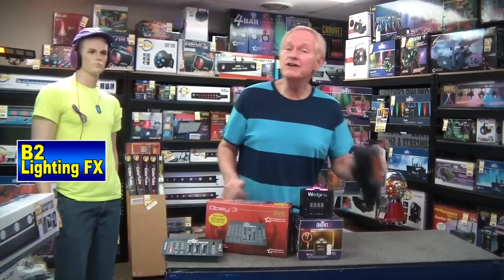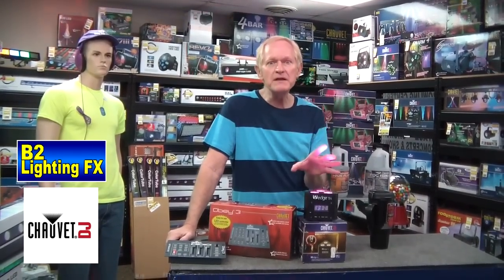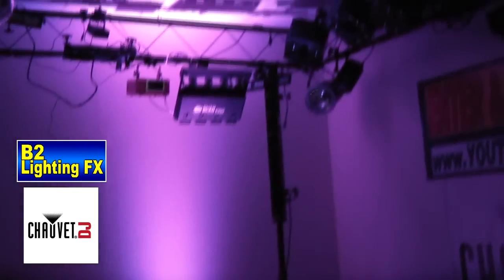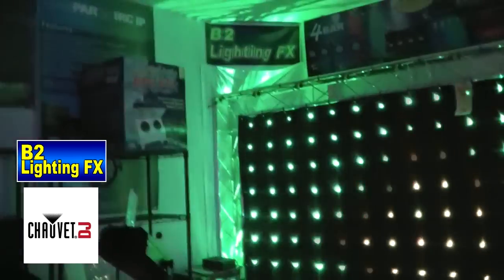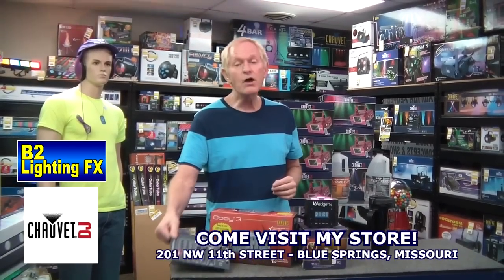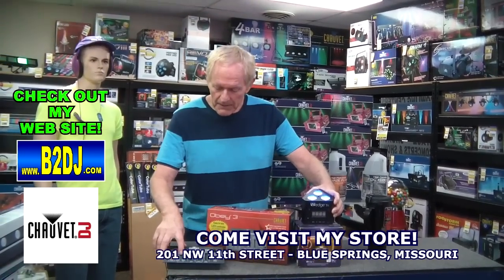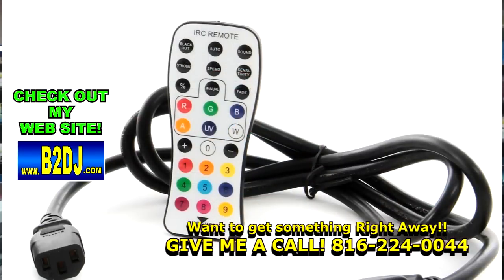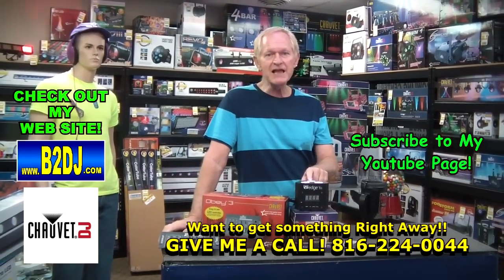Review Chauvet DJ EZ Wedge TRI LED up light for truss, walls & more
This small light has 3 very bright TRI LED's and does an awesome job for its size!
Thanks, Mike

I've changed businesses sadly!! I will miss EVERY ONE OF YOU!
for FREE samples of kratom with every call in order!
Curious what Kratom can do for you? for information!
We also sell CBD and health items on our other new
Please let us know how you enjoy our products, and we'll mention you in a video!